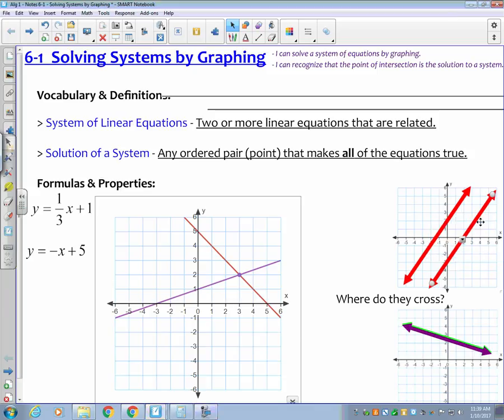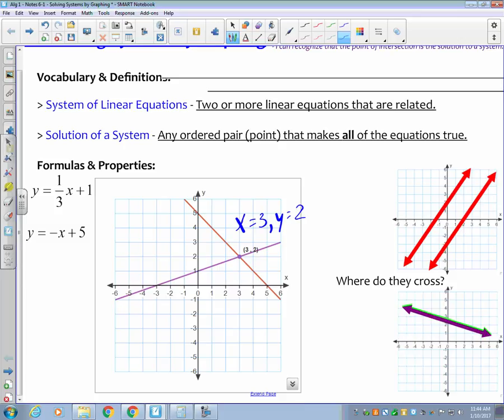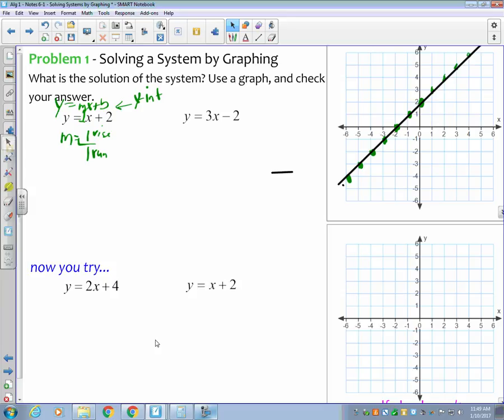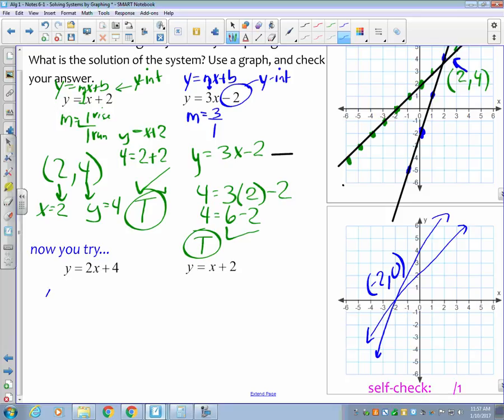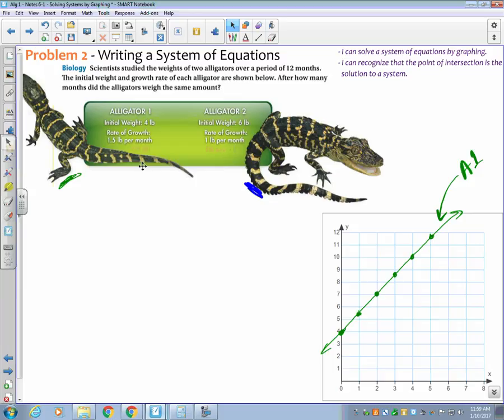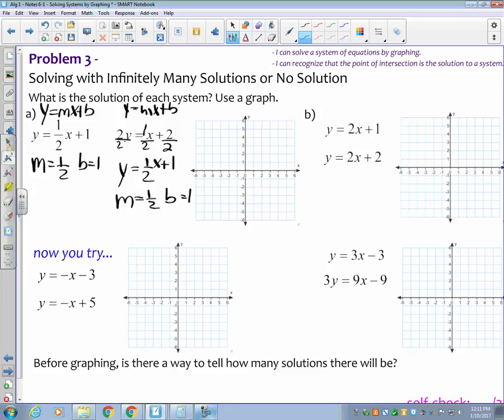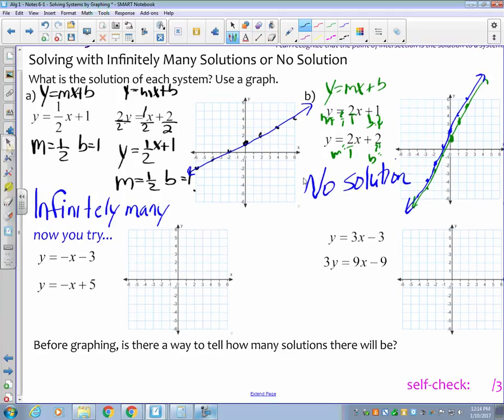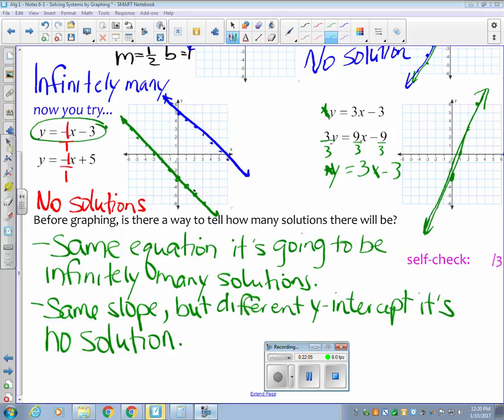Algebra 1 6.1 solving systems by graphing